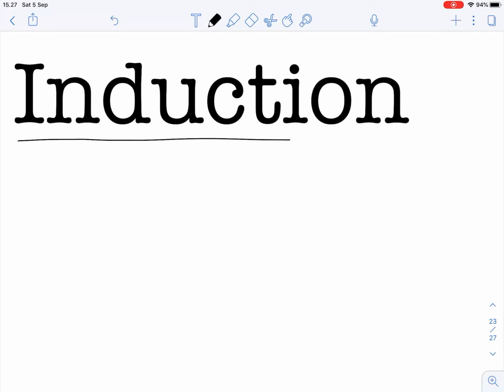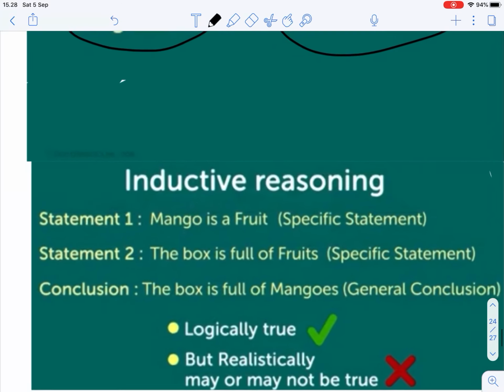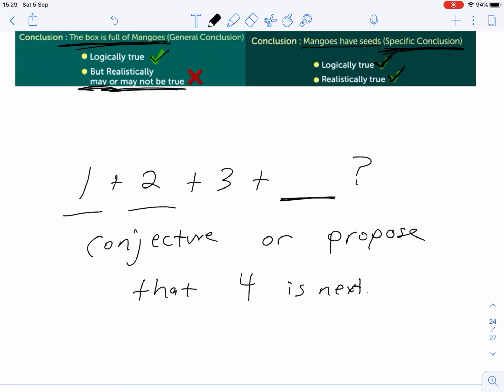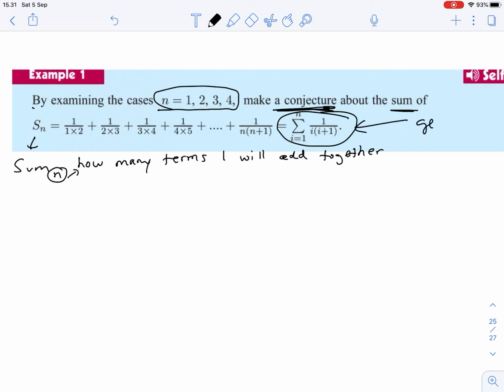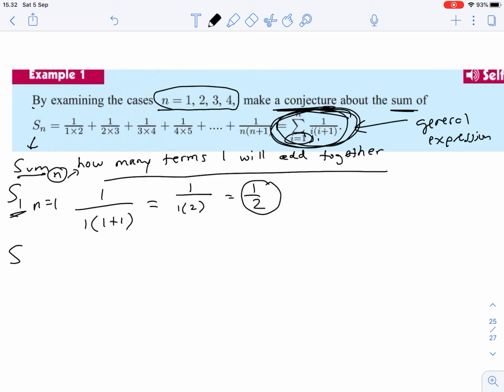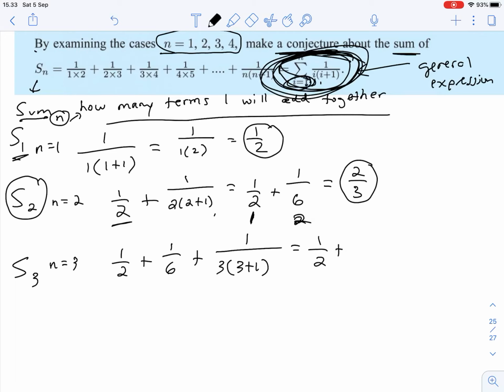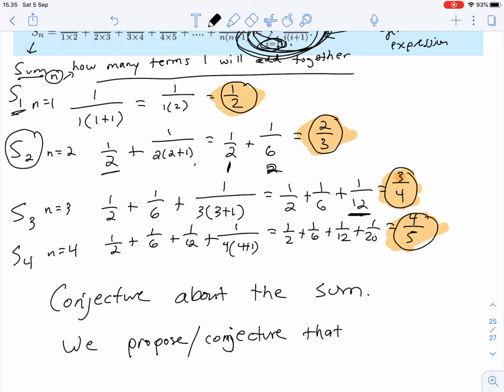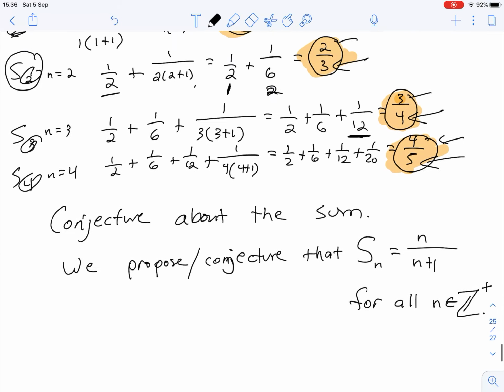3IIntro to Mathematical Induction